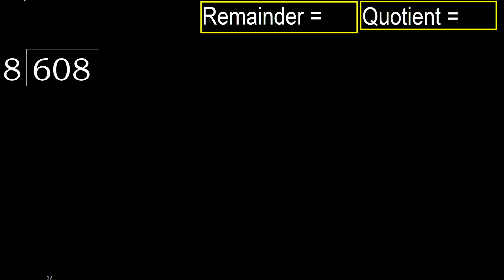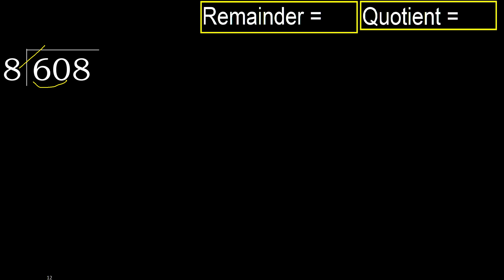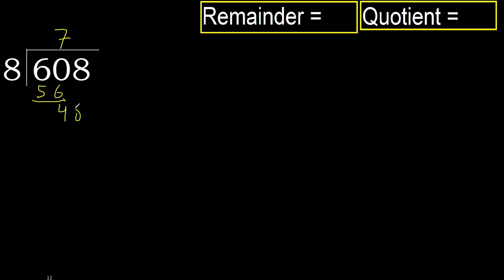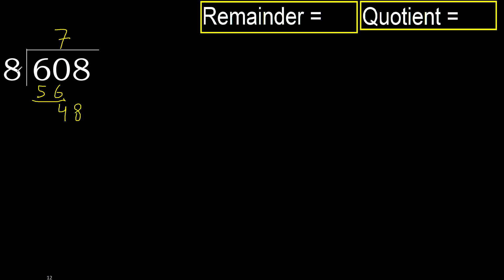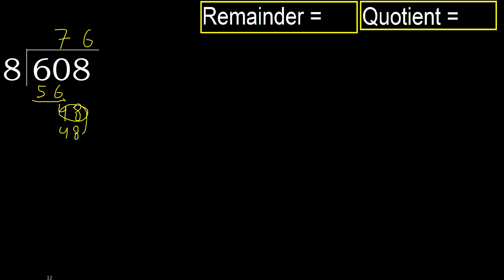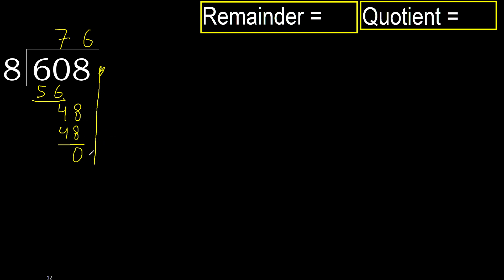Divide 608 by 8 , remainder . Division with 1 Digit Divisors . How to do